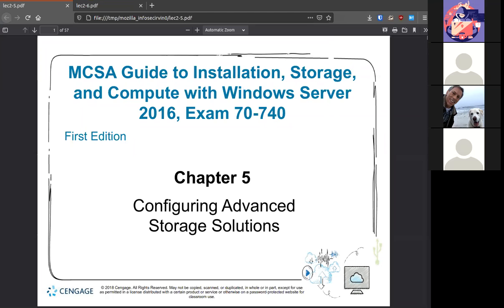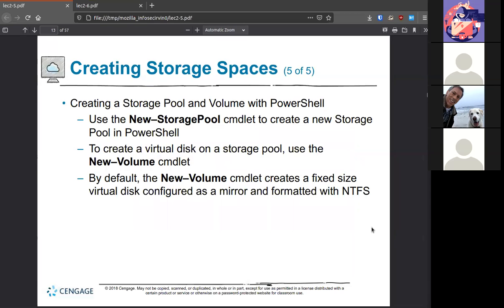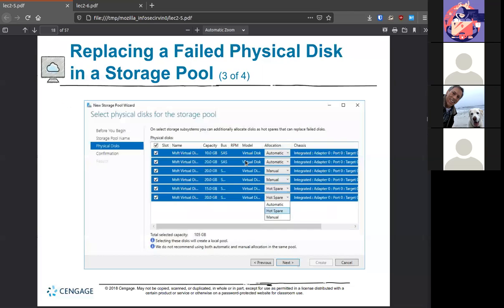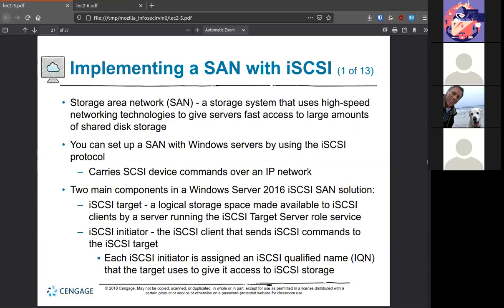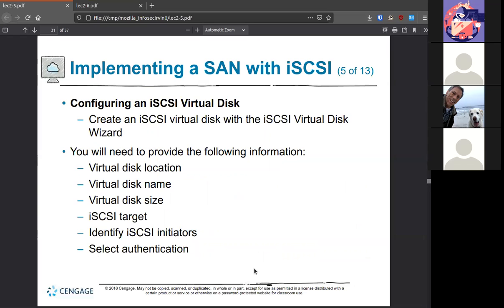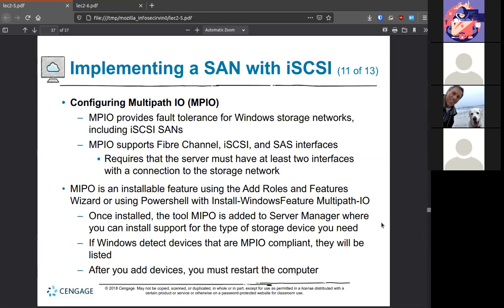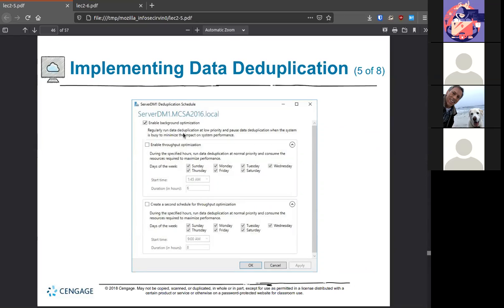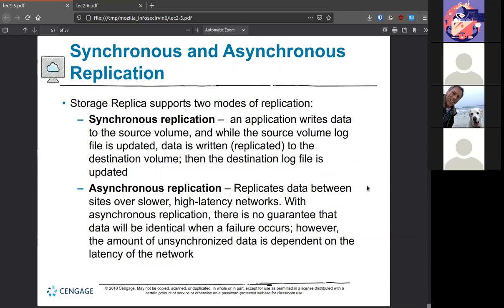Module 8 Chapter 5